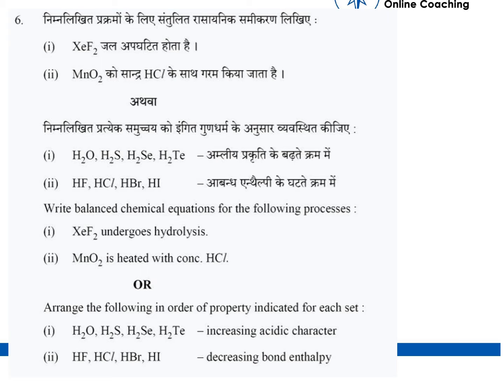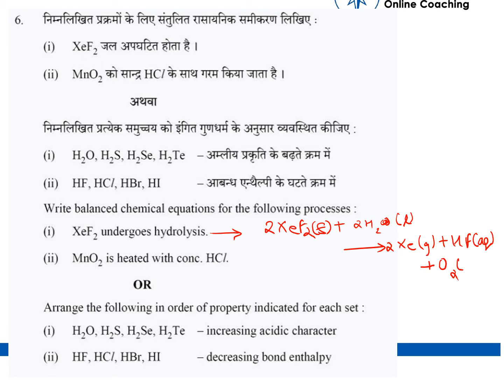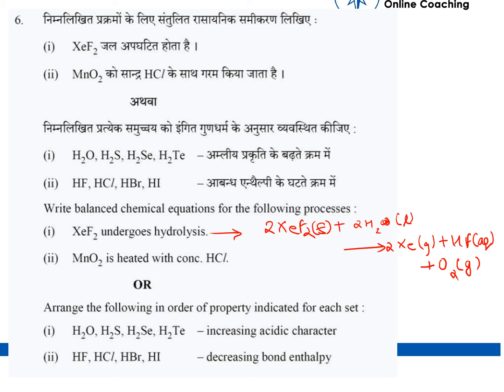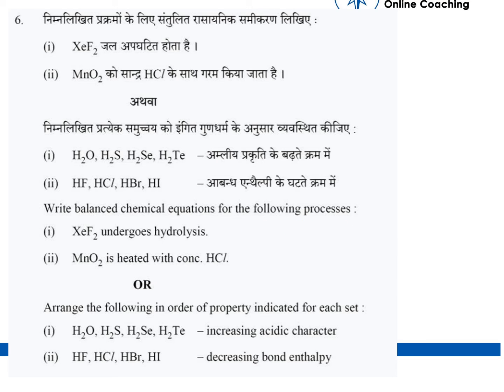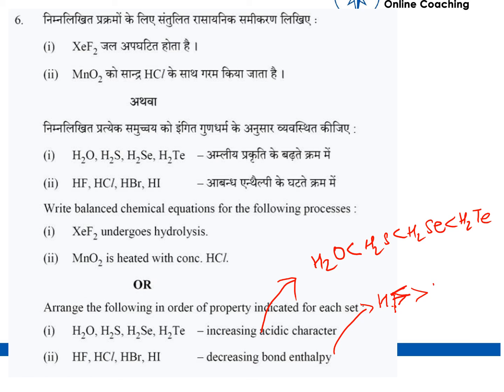CBSE Class 12th Previous Year Paper Solution 2019 | Chemistry | ClearExam | Question 06